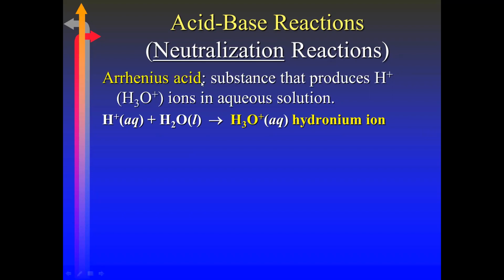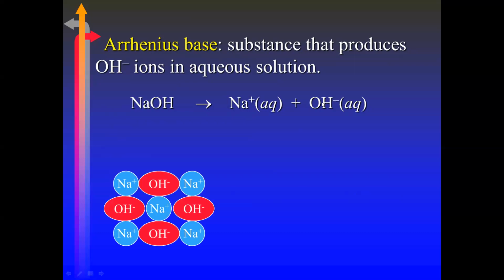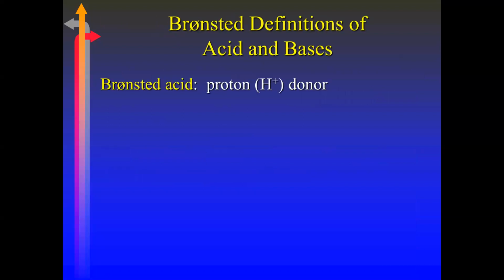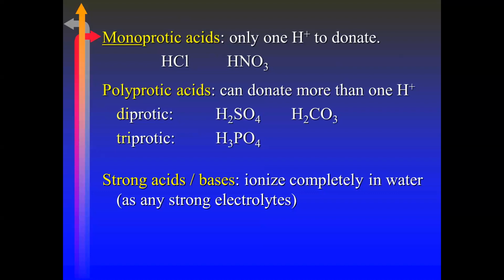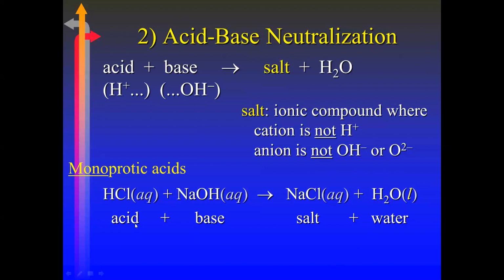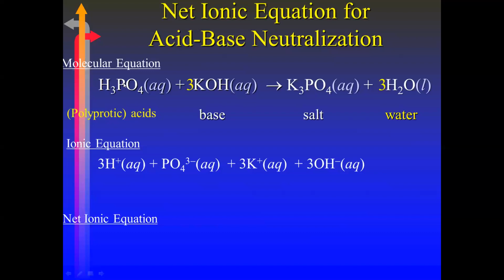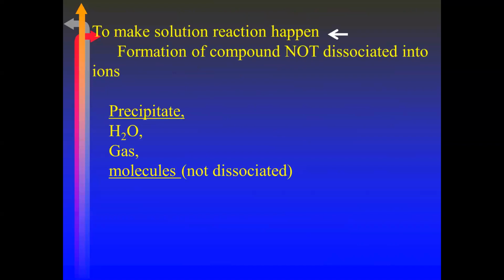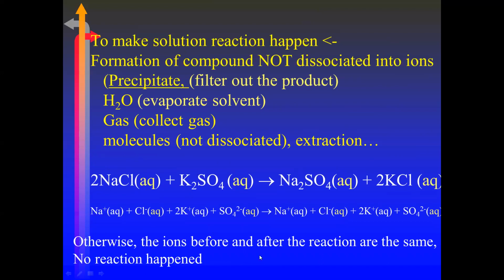Chem111 chapter4 Part4 ZOOM 9 23 2020